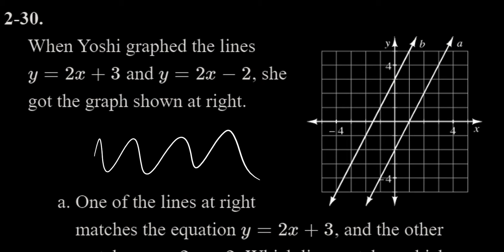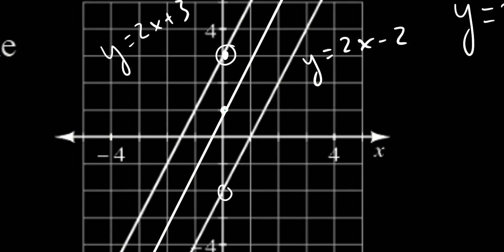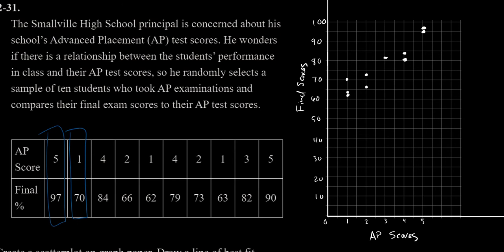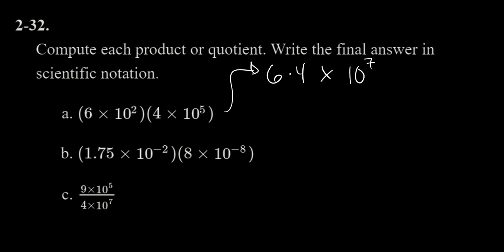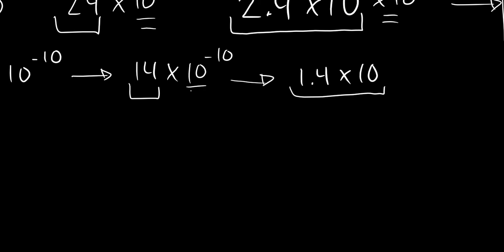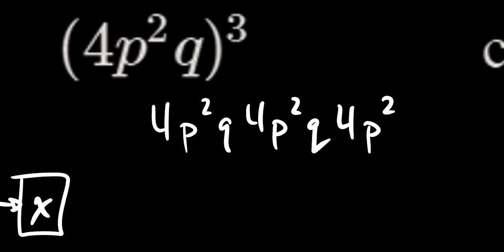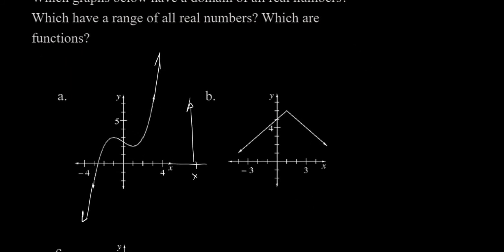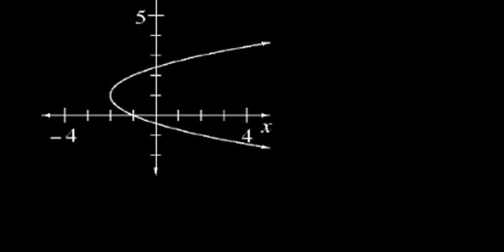2 30 to 2 34